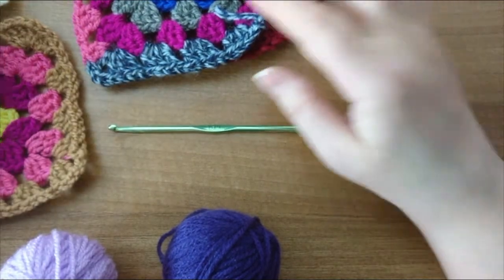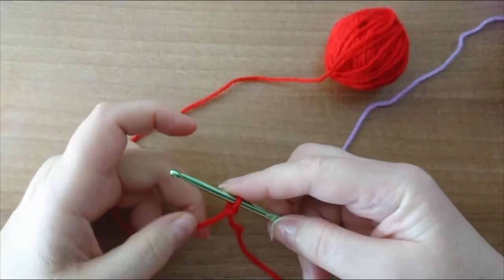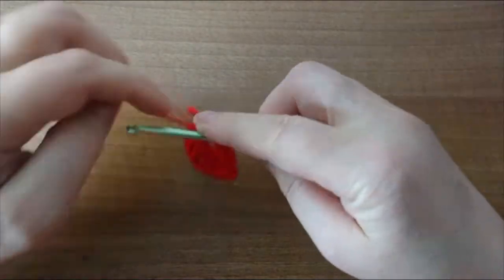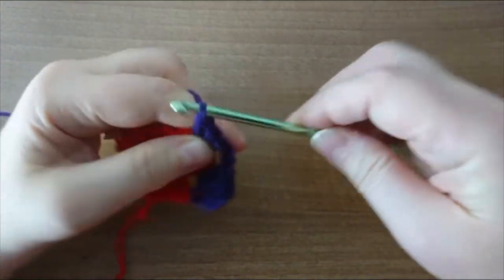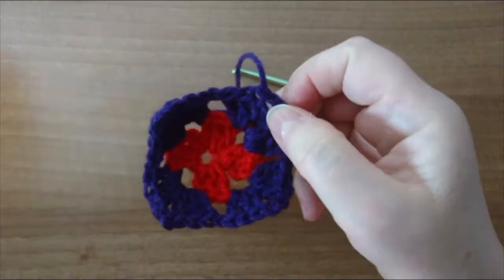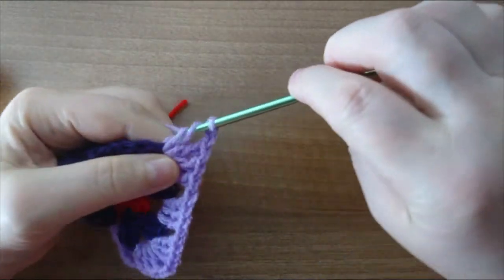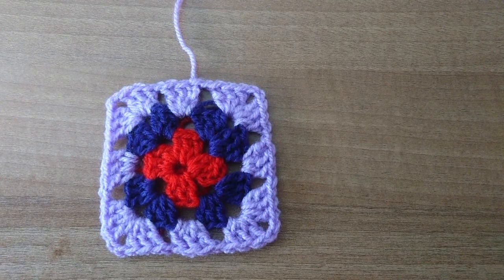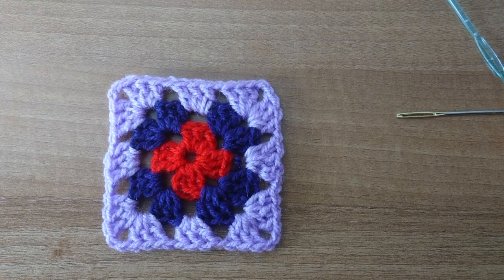Crochet Granny Square Beginners Tutorial #5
In this tutorial, for beginners, we're learning how to make a Granny Square.
Crochet along with me as we make your first crocheted Granny Square!